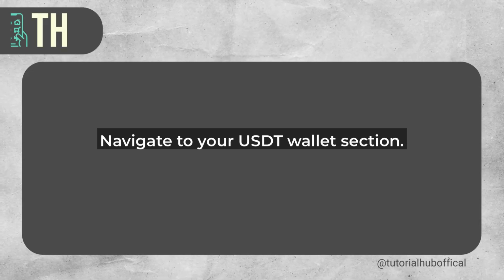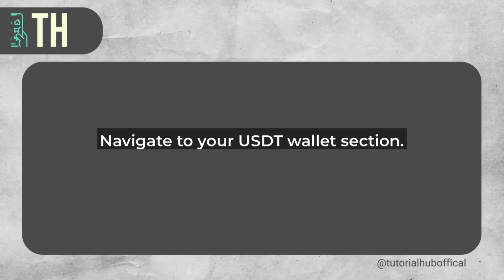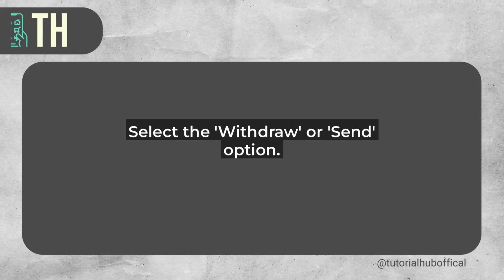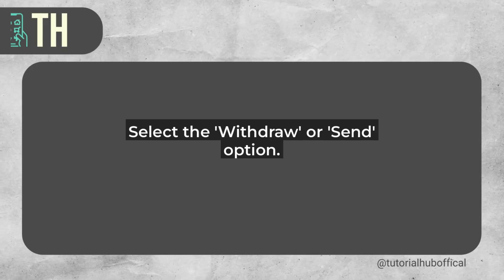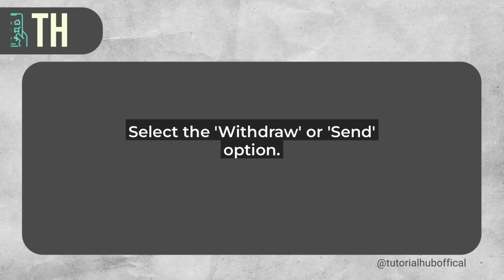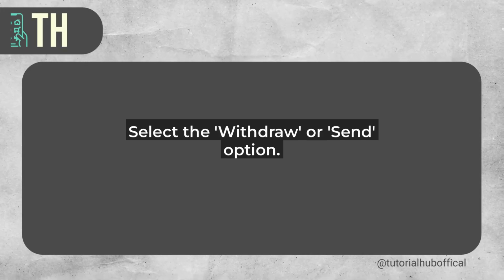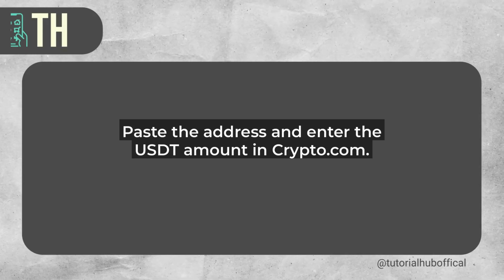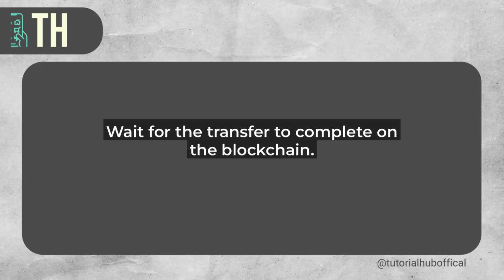How To Send USDT From Crypto com To Arculus Wallet 2025